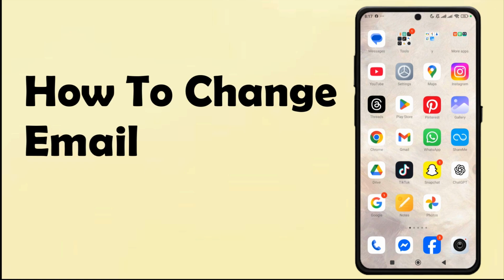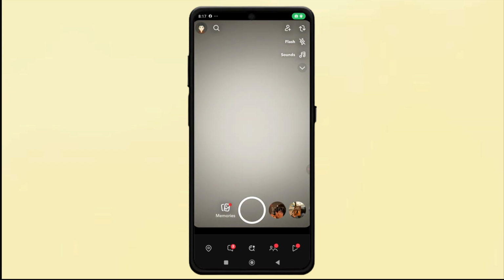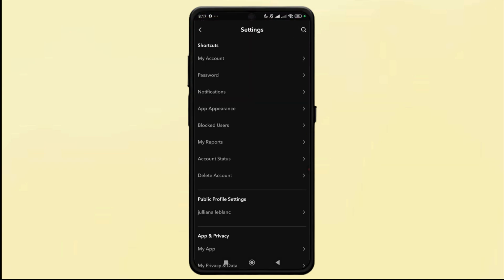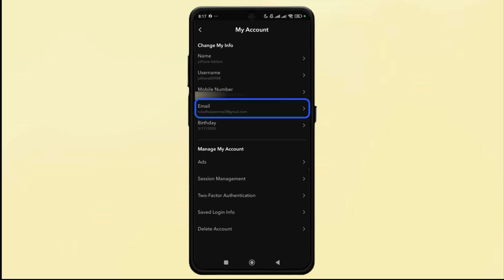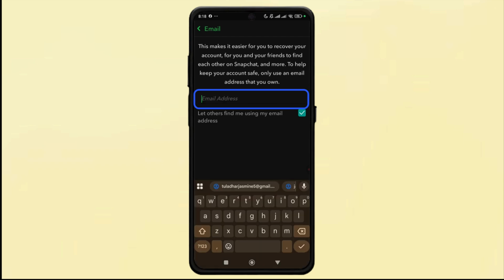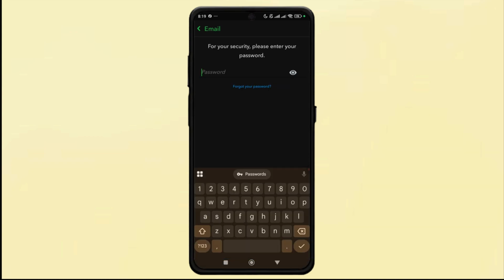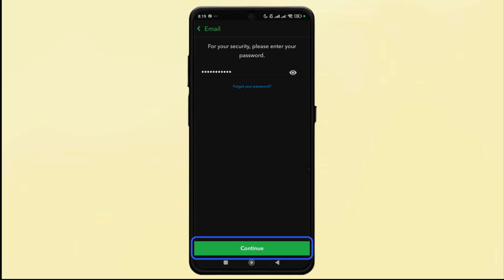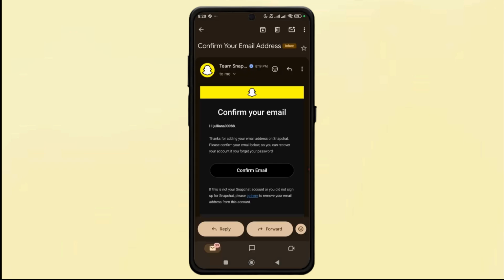How To Change Email Address On Snapchat 2026